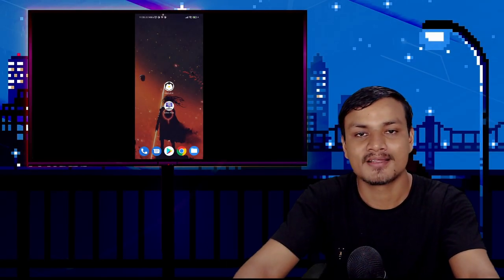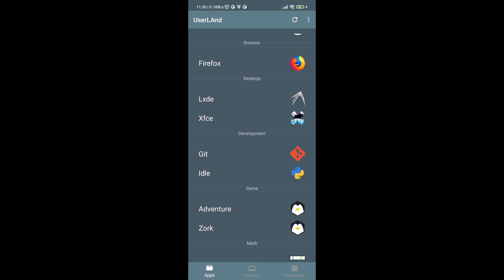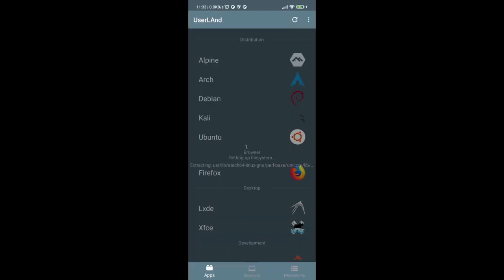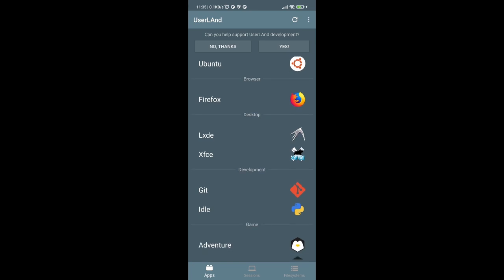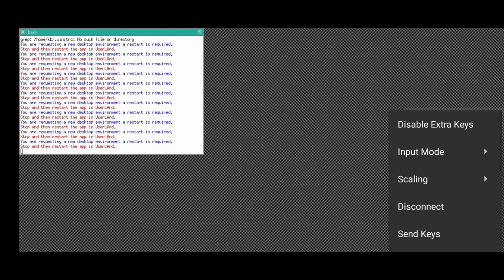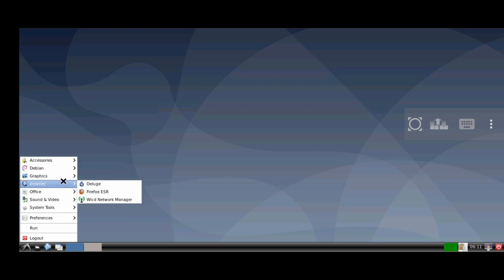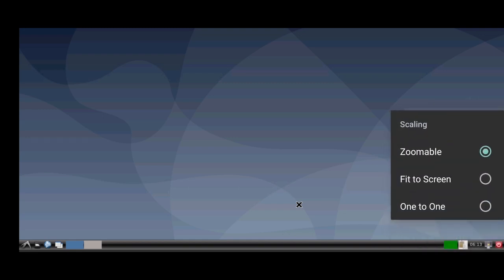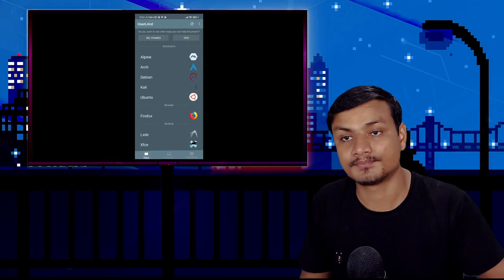Easily Install & Run Linux OS On Any Android Phone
How to run Linux operating system inside your Android phone easily. You can run Alpine, Arch, Debian and Ubuntu on your Android phone.